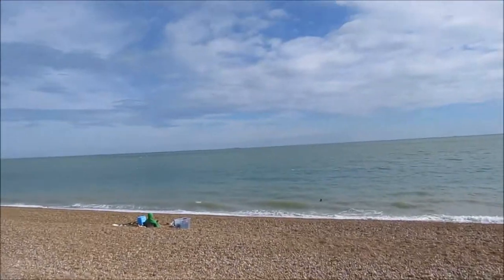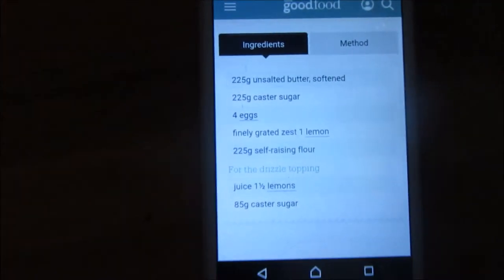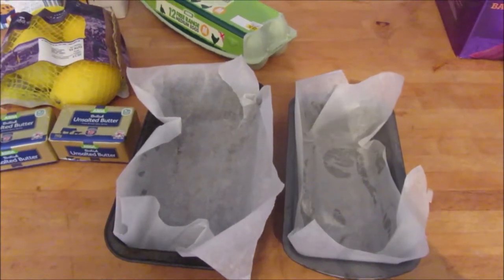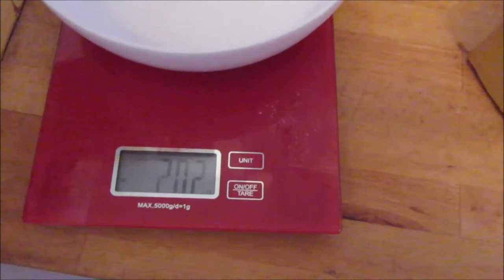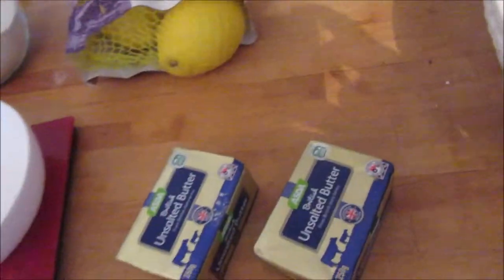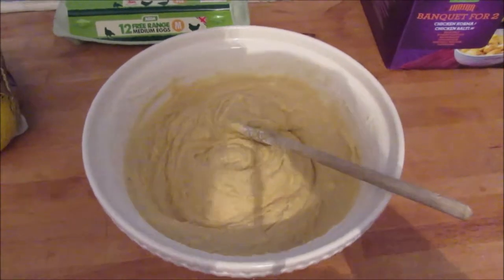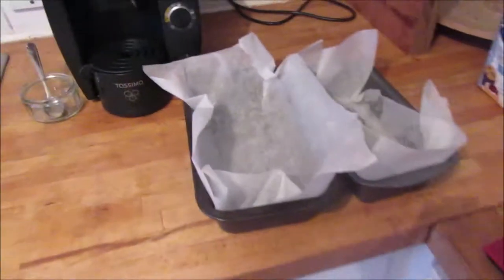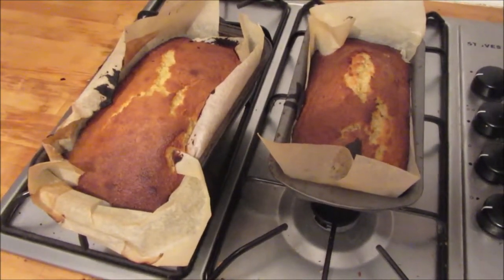Weekly vlog 1 Wedding Dress Fitting and Making Lemon Drizzle Cake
Hey everyone,
This is my first weekly vlog, its a new format im trying . First i go to have my second dress fitting in beautiful Sandgate. Then I make 2 Lemon Drizzle cakes one for Paul and one for Alice.

Lemon Drizzle Cake from BBC GoodFood
Ingredients
225g unsalted butter, softened
225g caster sugar
4 eggs

finely grated zest 1 lemon

225g self-raising flour

For the drizzle topping
juice 1½ lemons
85g caster sugar

Method
1.Heat oven to 180C/fan 160C/gas 4. Beat together 225g softened unsalted butter and 225g caster sugar until pale and creamy, then add 4 eggs, one at a time, slowly mixing through. Sift in 225g flour, then add the finely grated zest of 1 lemon and mix until well combined. Line a loaf tin (8 x 21cm) with greaseproof paper, then spoon in the mixture and level the top with a spoon.

Bake for 45-50 mins until a thin skewer inserted into the centre of the cake comes out clean. While the cake is cooling in its tin, mix together the juice of 1 1/2 lemons and 85g caster sugar to make the drizzle. Prick the warm cake all over with a skewer or fork, then pour over the drizzle – the juice will sink in and the sugar will form a lovely, crisp topping. Leave in the tin until completely cool, then remove and serve.